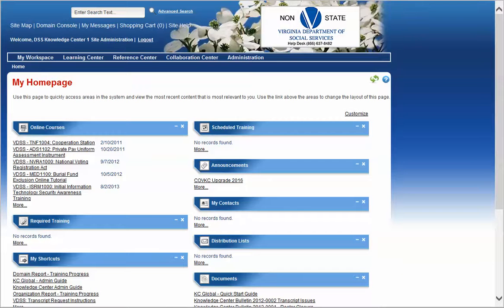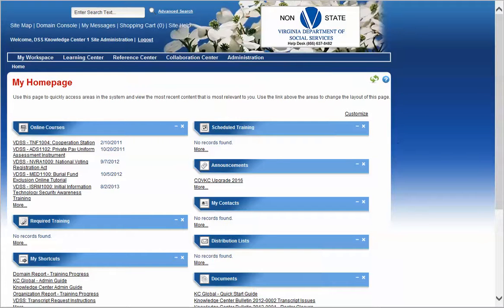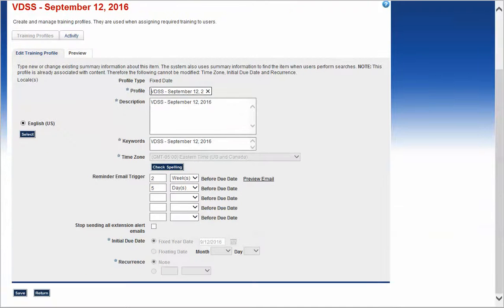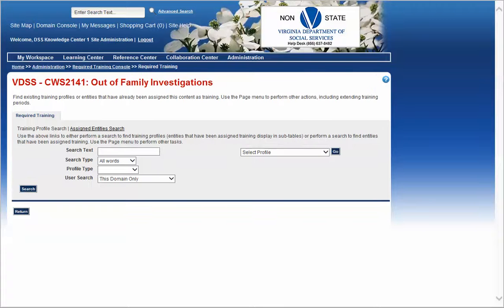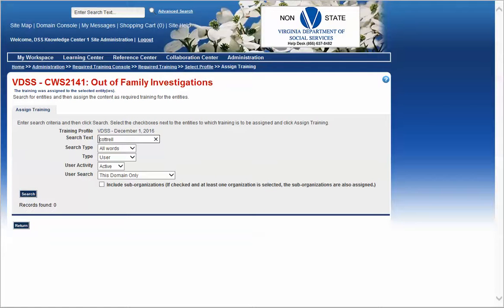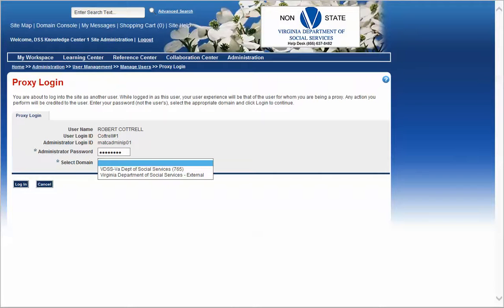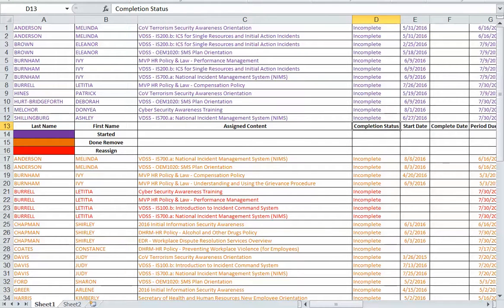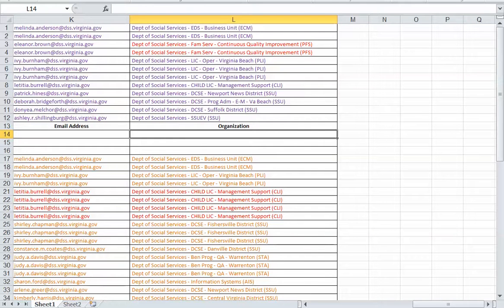VDSS Required Training Console